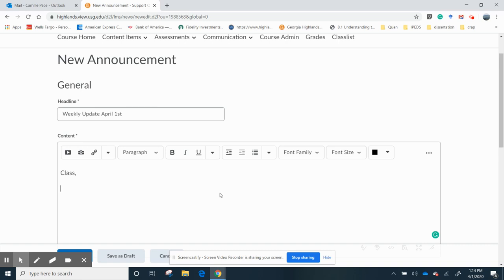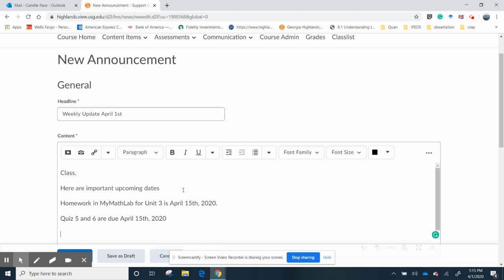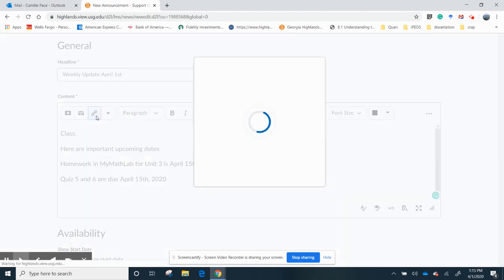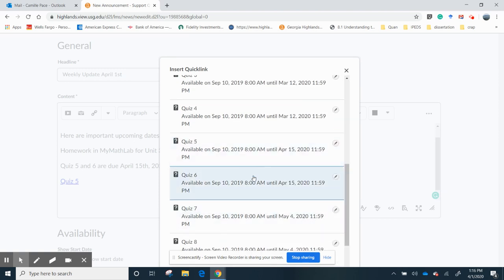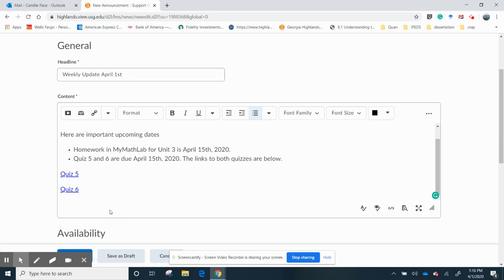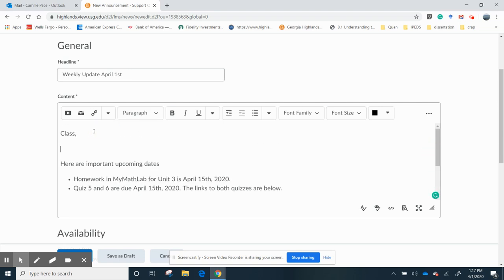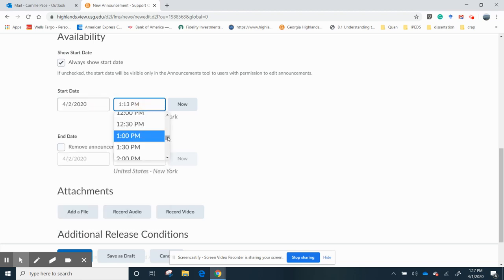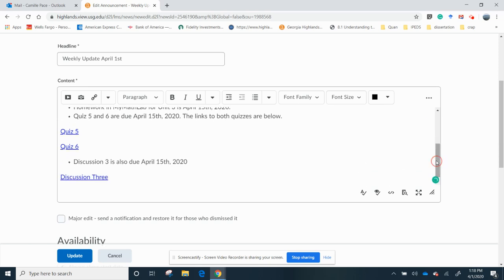How to make an Announcement